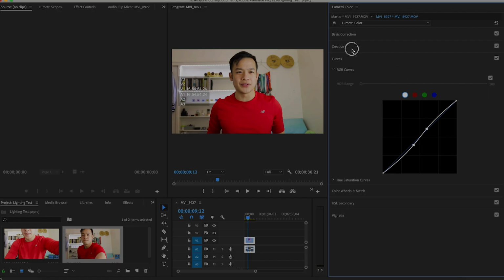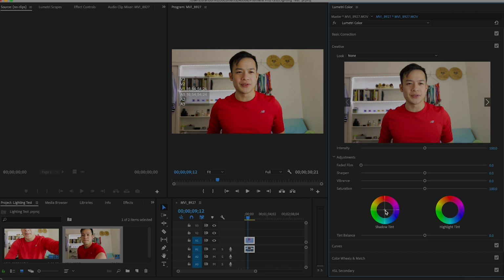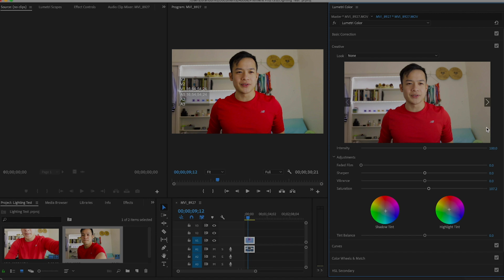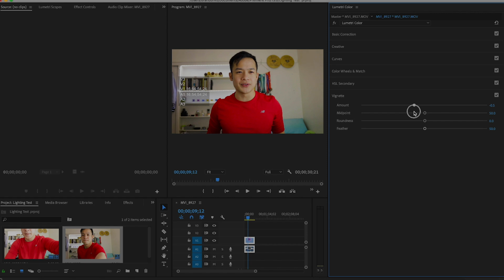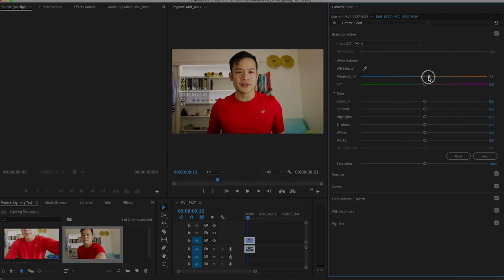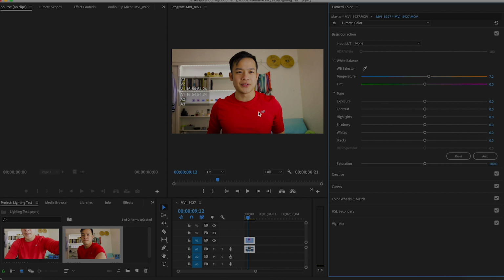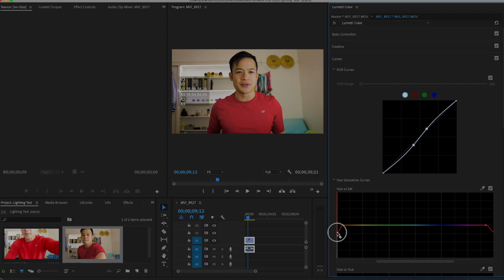How I Got My Lighting Fixed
Thanks for the support guys. I'm no expert at this so if you want to get real videography advice I'd recommend you check Nic's video on the topic

Gear;
- Camera: Canon 70D, Stock Lens
- Lights: Arlec 2 x 45W LED Work Light
- LED Light Strip (Couldn't find Nic's exact one but here are a few that will do something similar.)

So figuring out even basic video lighting has been on my to-do list for a while. In all honesty, I hate everything to do with the camera and video equipment. However, considering one of my best buddies is an incredibly talented videographer, I thought I'd pick up a thing or two.

I figured it'd be a win-win, If I sorted out my lighting I could definitely give my videos a more consistent and aesthetic feel, which would be beneficial for you guys in the long run.

In this video, you're going to see how we create a very affordable, (idiot proof), lighting setup. How we tinker around with manual camera settings to optimise for the display and a brief rundown on how to edit colour correct in Adobe Premiere Pro.

I'm no expert at this so if you want to get real videography advice I'd recommend you check Nic's video on the topic.